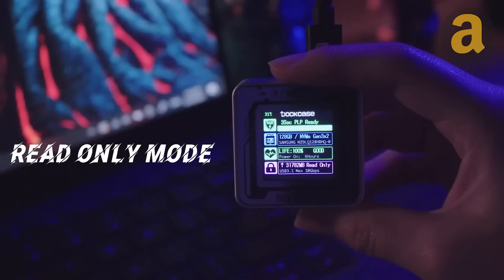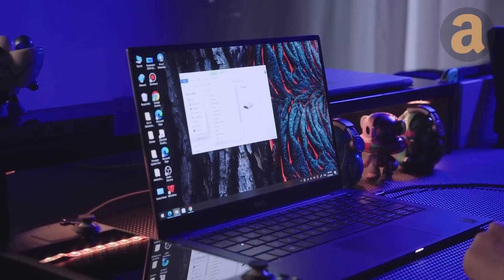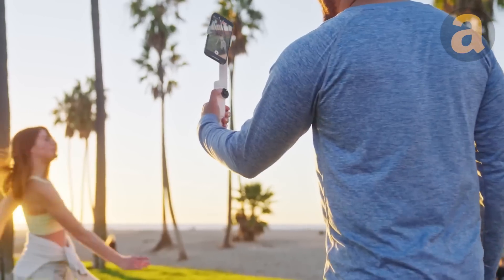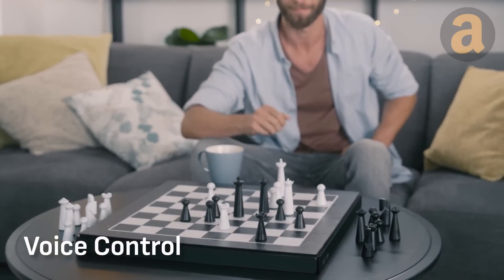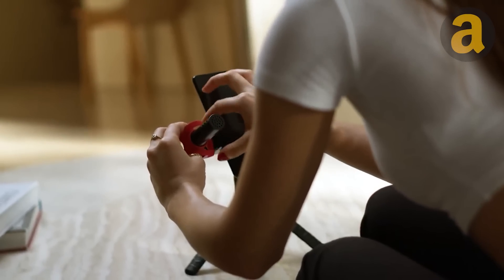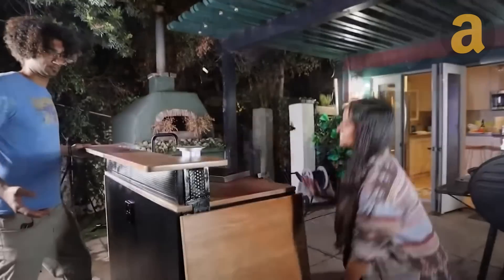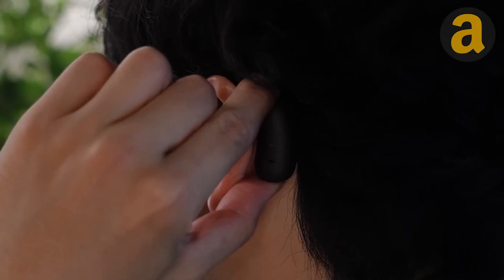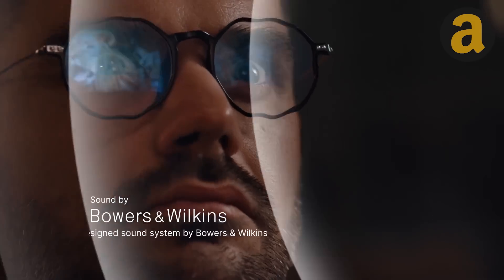9 Coolest Gadgets You Can Buy Online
9 Coolest Gadgets You Can Buy Online

LINK:
Trayvax Contour 2
Remo+ DoorCam2
Insta 360 Flow

00:00 INTRO
00:13 Trayvax Contour 2
00:47 Dockcase Pocket M.2
01:16 Remo+ DoorCam2
02:02 Insta 360 Flow
02:51 GoChess
03:34 Masteek
04:11 BACKYARD BANGER KITCHEN ISLAND
05:29 TINY REPEL- 3-in-1
06:08 Wireless On-Ear Speakers